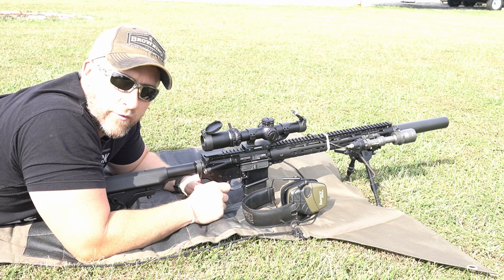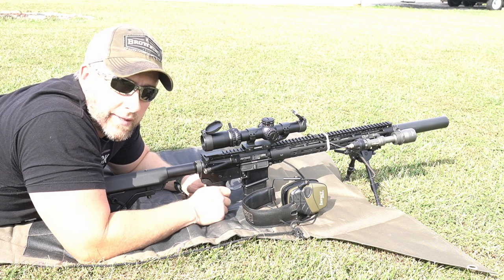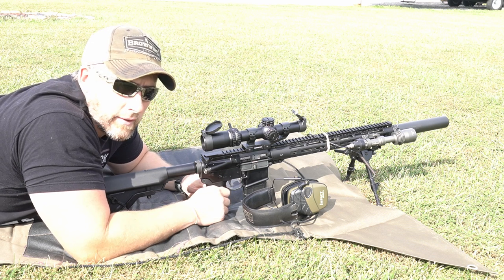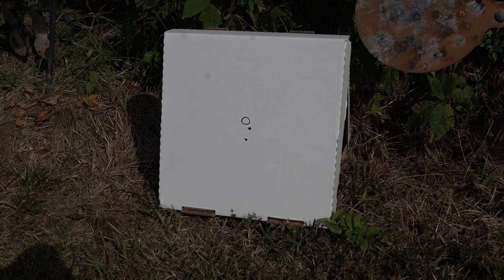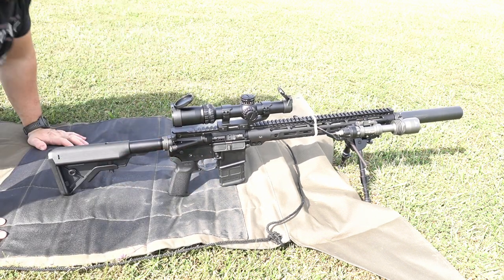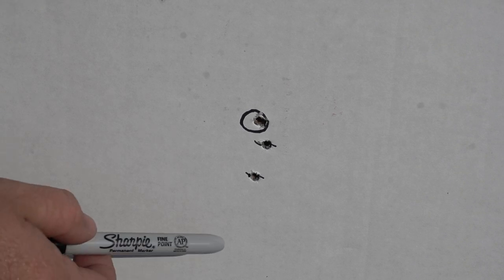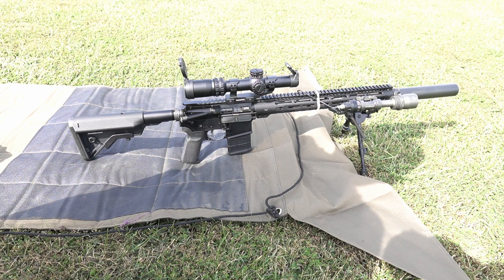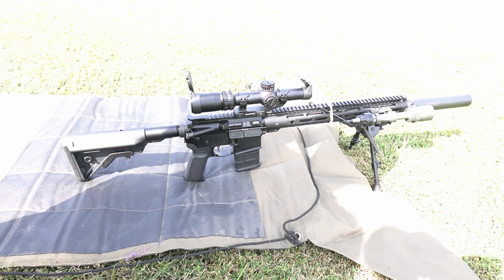AR-15 RECCE Rifle with Swampfox Arrowhead 1-10 LPVO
Sighting In my AR-15 RECCE Rifle with Swampfox Arrowhead 1-10 LPVO

SWAMPFOX LPVO